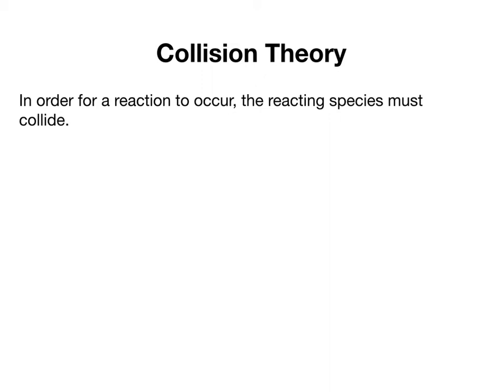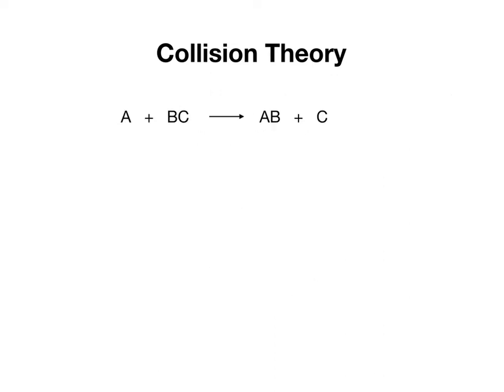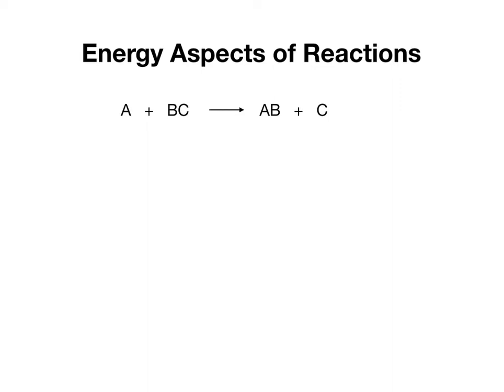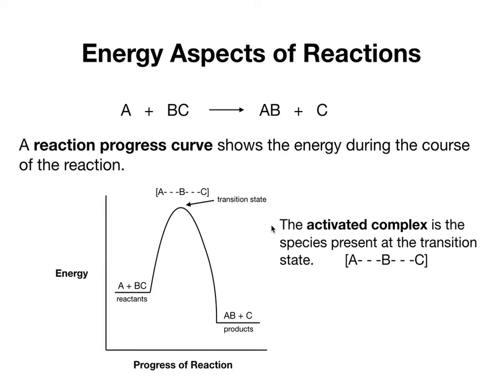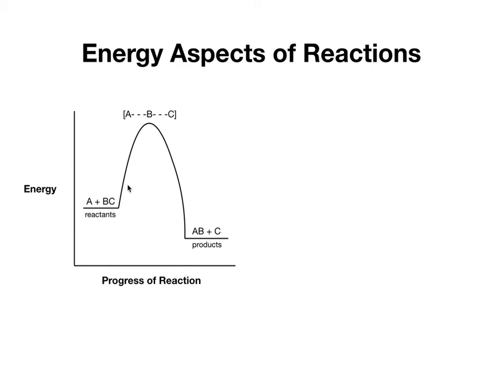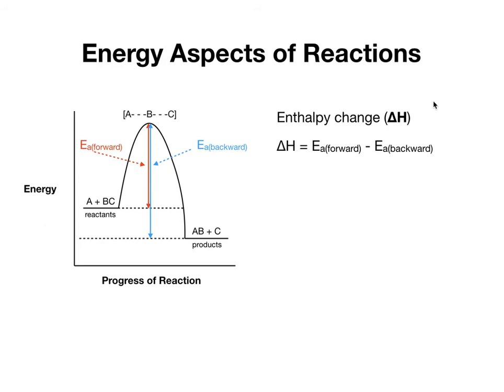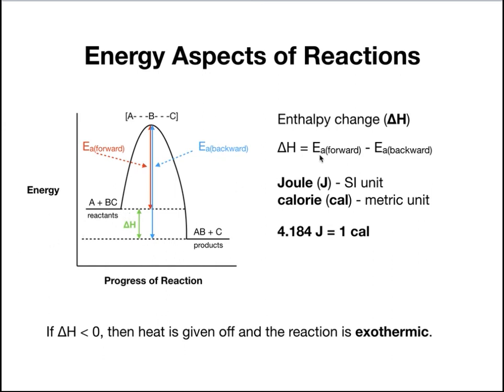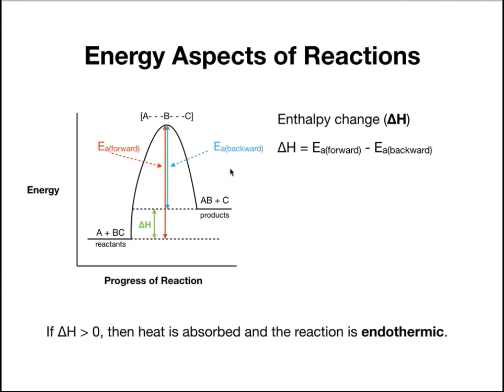Collision Theory Part 1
Collision theory, activation energy, transition state, activated complex, exothermic reactions, endothermic reactions